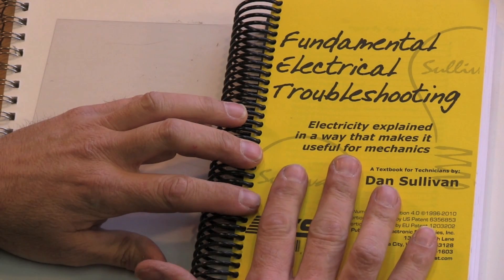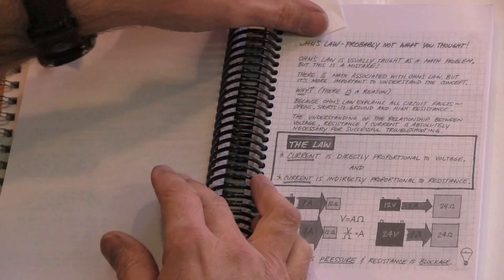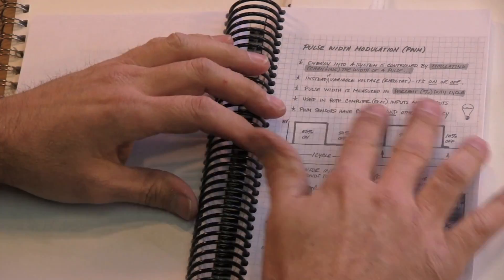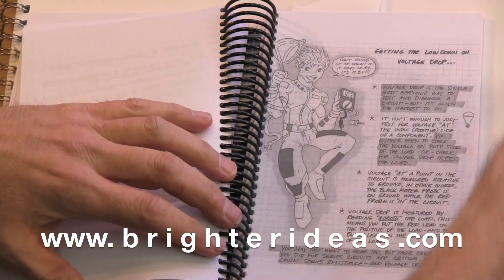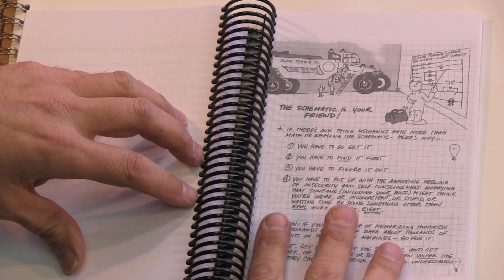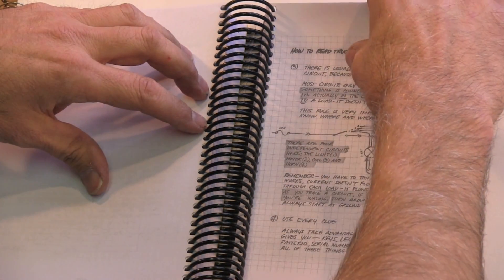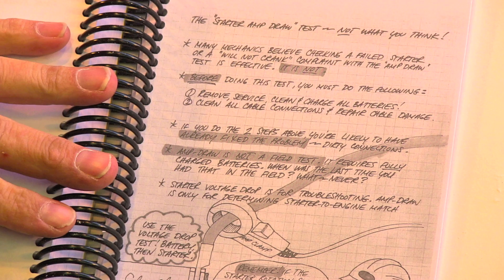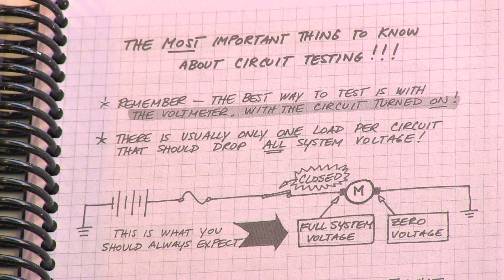FET Electrical Book for Mechanics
A short commercial for the 200 page electrical book I wrote for mechanics. Hopefully you won't be upset that it's a commercial because I'm telling you in advance.